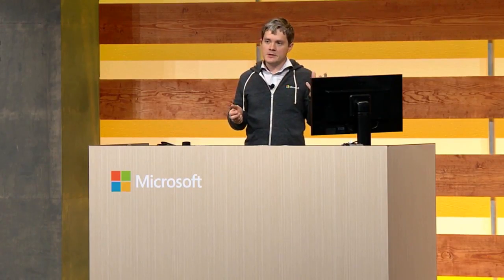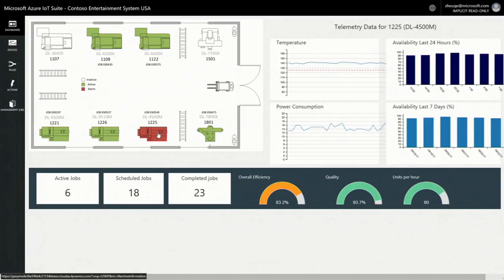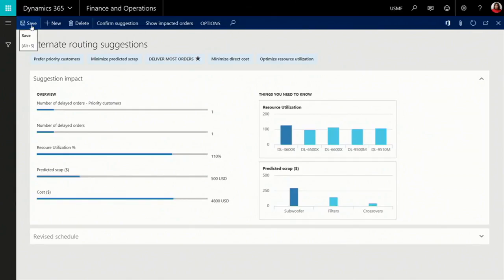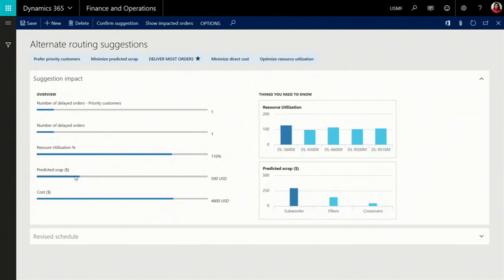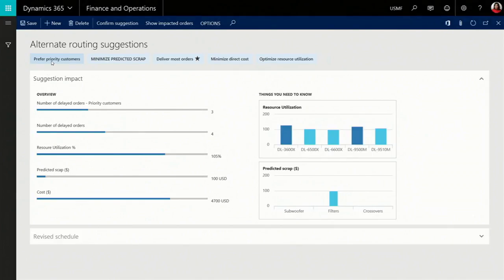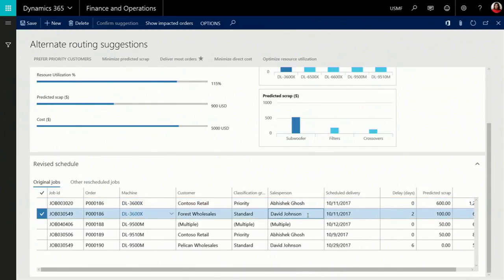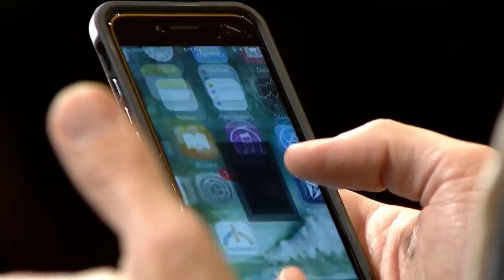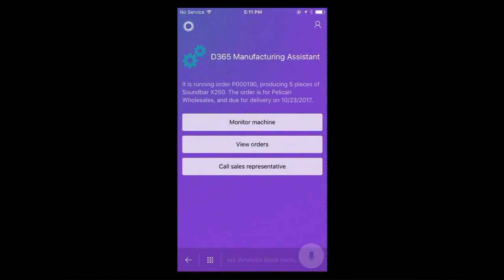Connected factory WIP Dynamics 365 for Finance and Operations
Dynamics 365 team is building an epic manufacturing scenario with Machine learning and Cortana! See how Cortana and machine learning break down silos between manufacturing and sales!